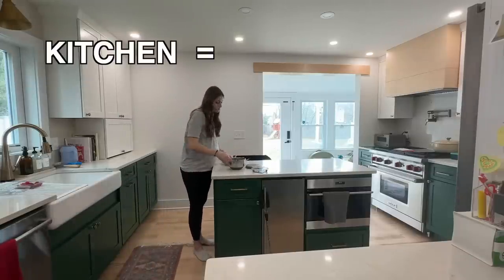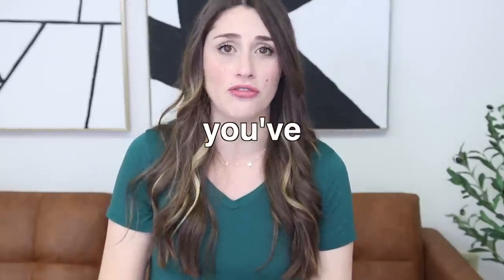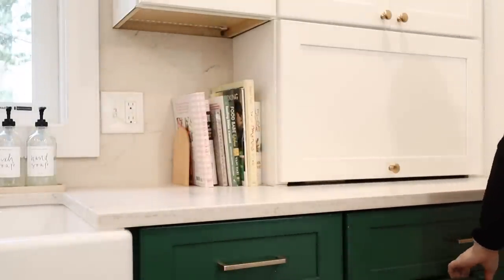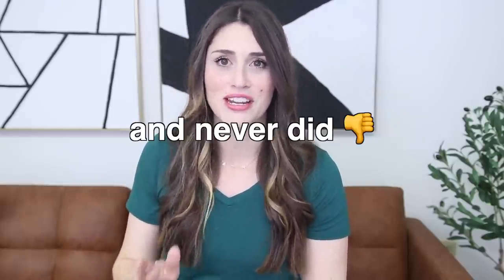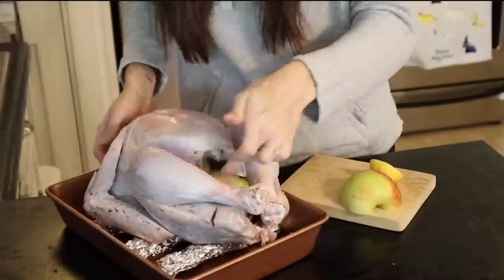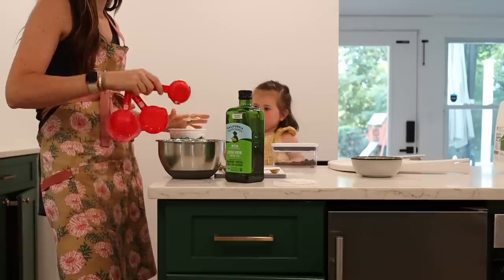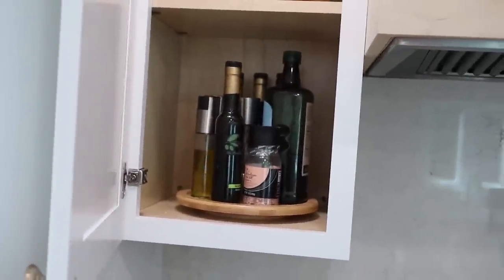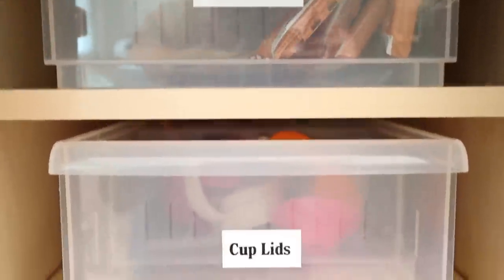SIMPLIFY YOUR KITCHEN WITH THESE SIMPLE HACKS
I spend 80% of my time in the kitchen in my home. And so it's crucial I keep things as streamlined as possible to keep the flow and mess contained and manageable. I'm sharing some of the best tips I use when organizing my kitchen, some of my favorite kitchen organization items to keep things running efficiently, how to declutter the kitchen and more. These are my BEST kitchen organization secrets for a more simplified kitchen!

Find links to my favorite kitchen organization items mentioned in this video

Drawer Dividers

Lazy Susan

Food Storage Bins I Use